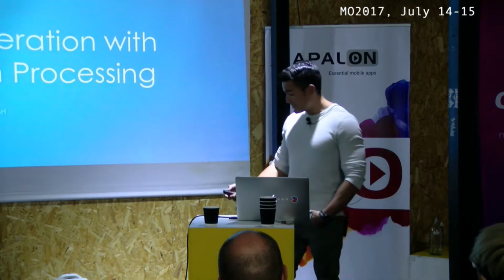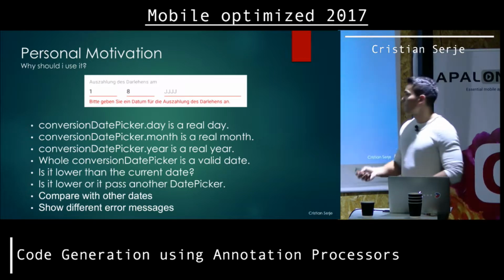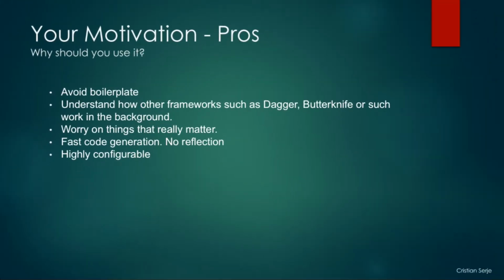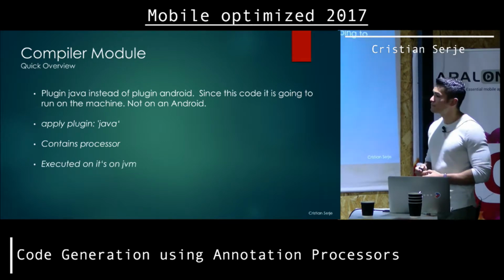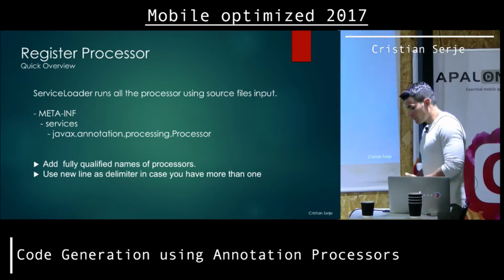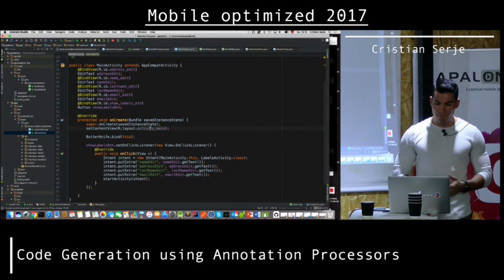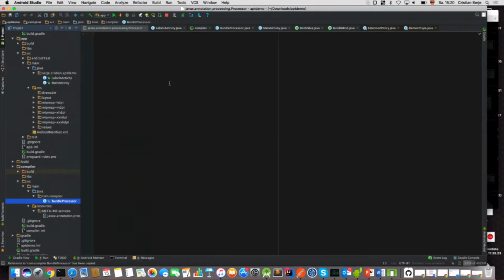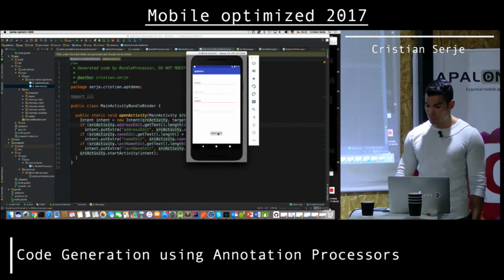Cristian Serje – Code Generation using Annotation Processors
Cristian Serje, Senior Software Engineer at Check24 GmbH

Auto-code generation is a very powerful tool that every software engineer should use. It avoids coding that tedious and repetitive boilerplate that nobody should ever have to write, primarily because it is usually uninteresting code and highly prone to error.
This talk will briefly show the annotation processor. We will understand what are the annotation processors and their defined role and then focus on how to get started writing your own annotation processor to generate source code automatically, as well as how popular frameworks such as Dagger, Butterknife or such work in the background.
Will help you simplify your code by pushing the burden of the boilerplate on automated tooling.